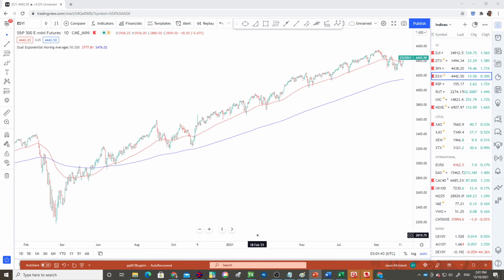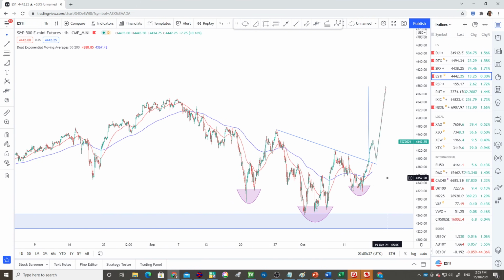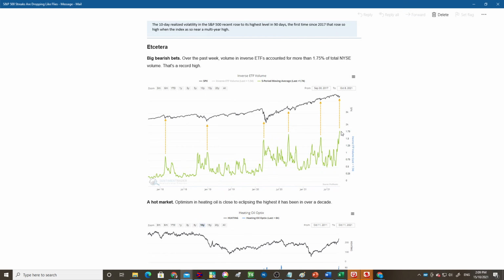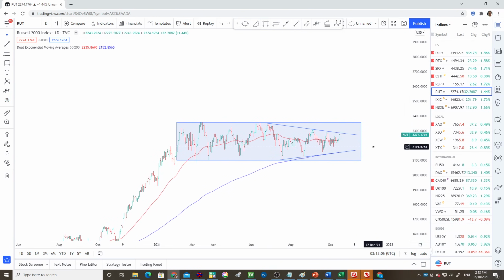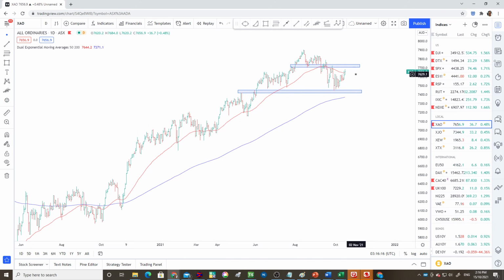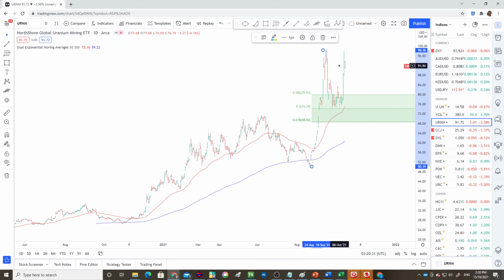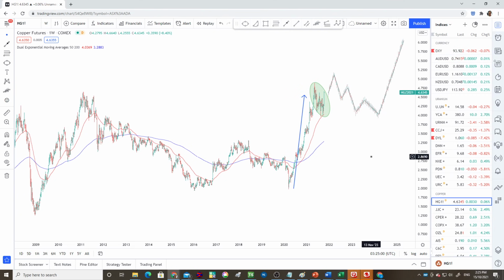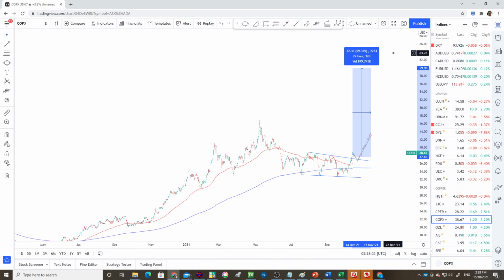Where will the Stock Market Go From Here | SP500 breaks higher BUT is it a Bull Trap?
Trade the Trend is a weekly video about where the stock market will go from here. It's for investors and traders looking for technical analysis of stocks and markets generally. Jason uses price action analysis and trend following techniques to help you piece together the world's biggest puzzle.

00:00 Intro
00:21 Where is the S&P 500 going?
11:05 Where is the Russell 2000 going?
13:45 Where is the All Ordinaries going?
17:11 Where is uranium going?
20:10 Where is copper going?

If you want a time tested approach to trading shares, investing in the stock market, and managing your share portfolio, then learn from Jason McIntosh at Motion Trader. It could change the way you trade forever.